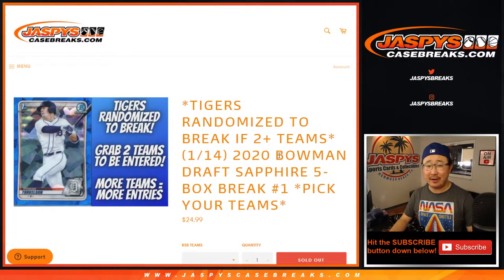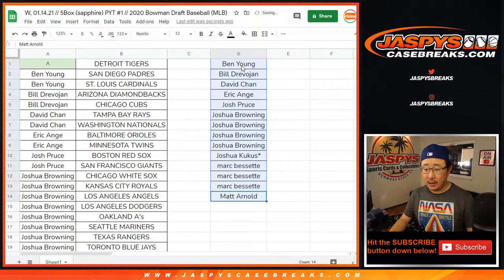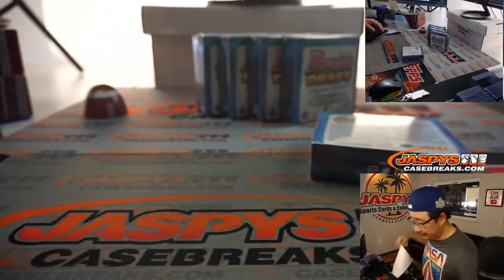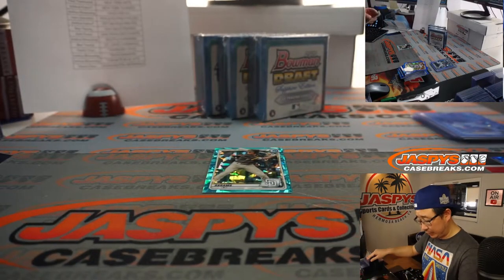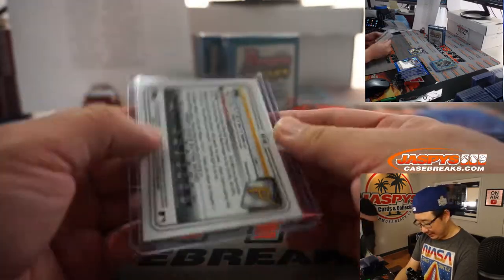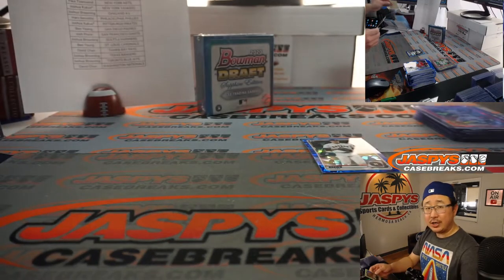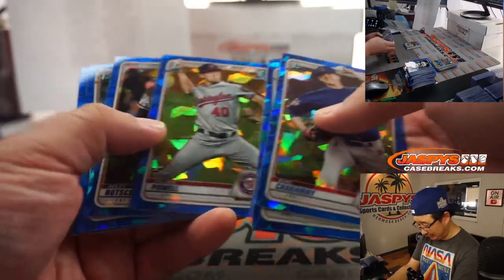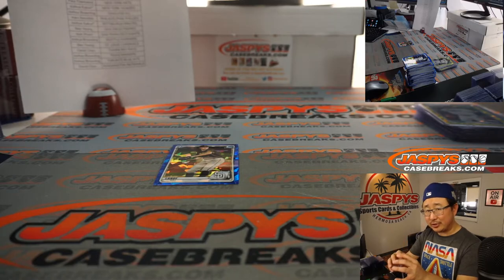W, 01.14.21 // 5Box (sapphire) PYT #1 // 2020 Bowman Draft Baseball (MLB)